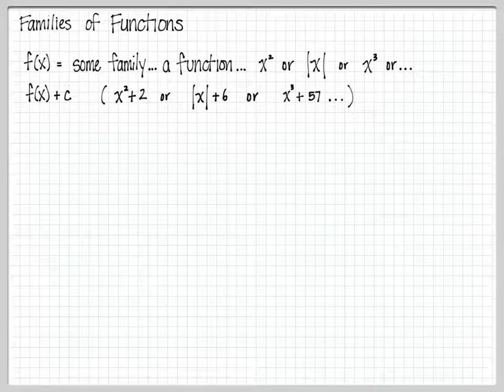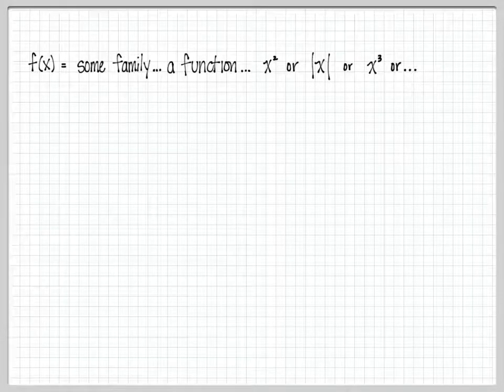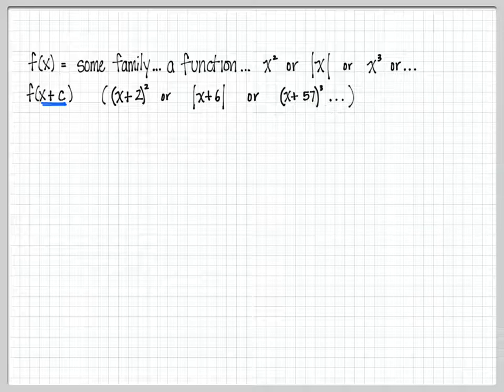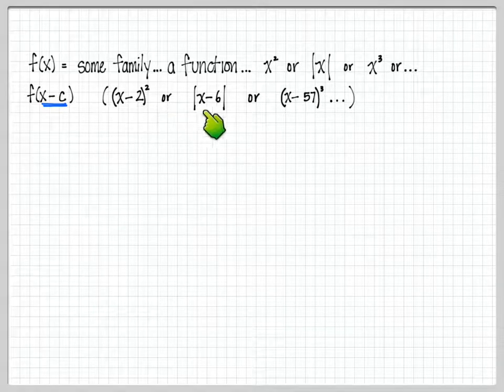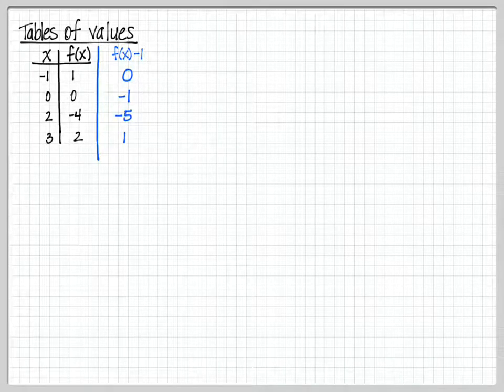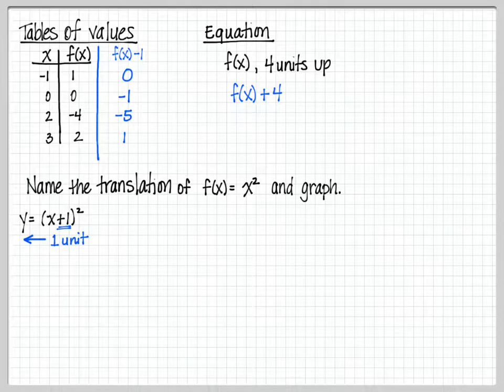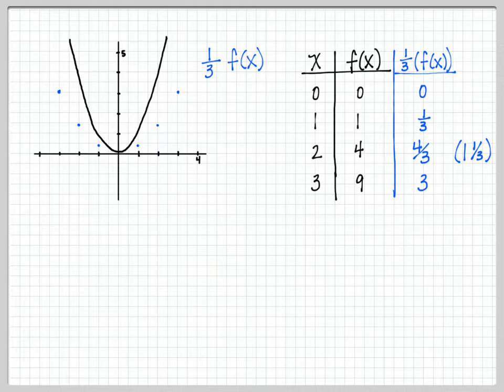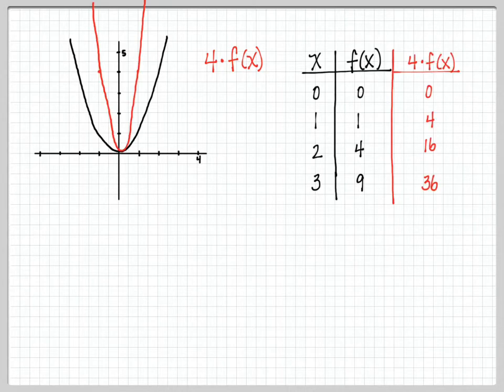families of functions and tranformations